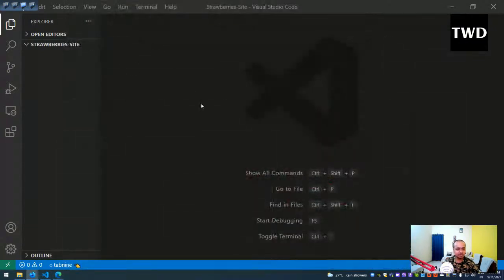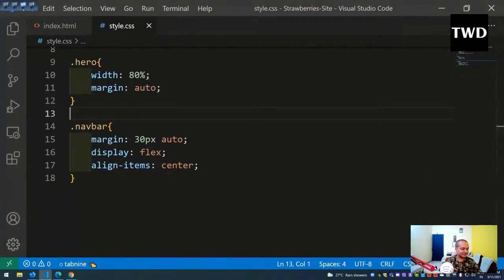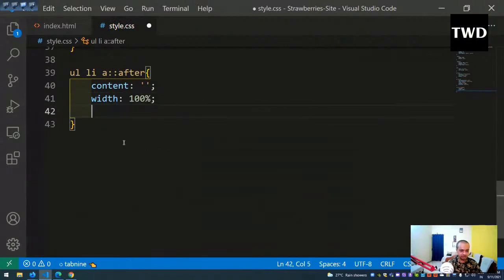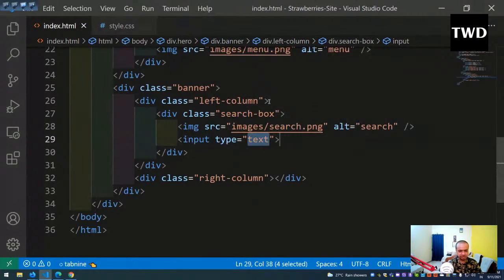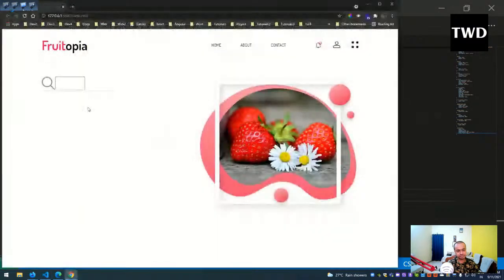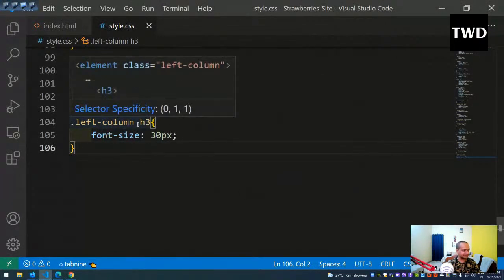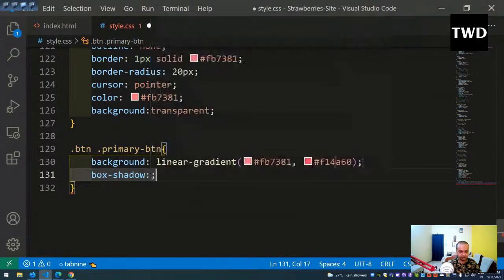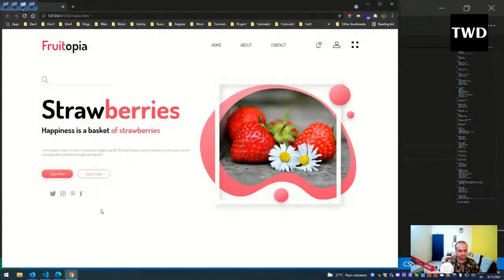🔴 Strawberries Company Website using HTML CSS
In this stream we will create a simple and a beautiful Strawberries comany website with HTML and CSS.

🔴 Weekly webinar(Sat 8pm IST) to know about my courses